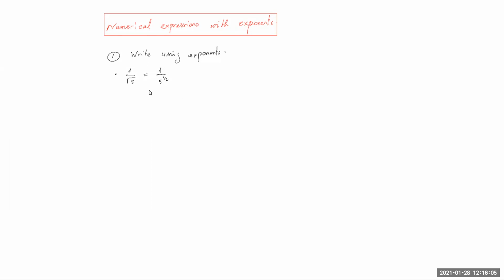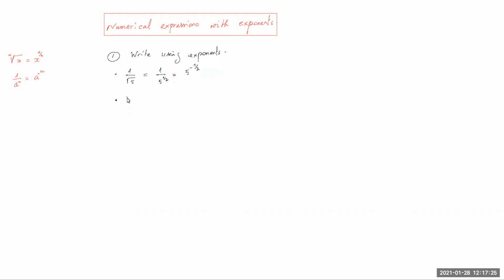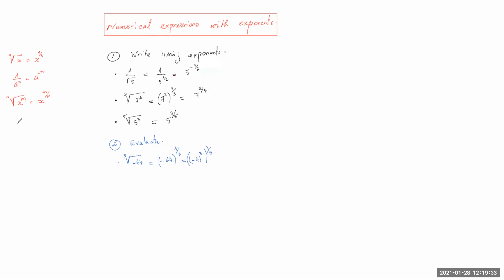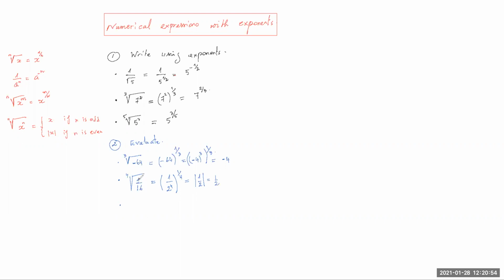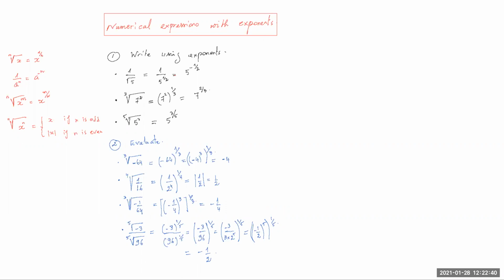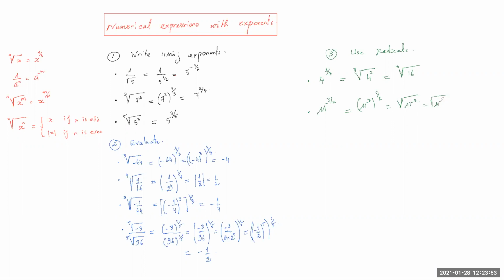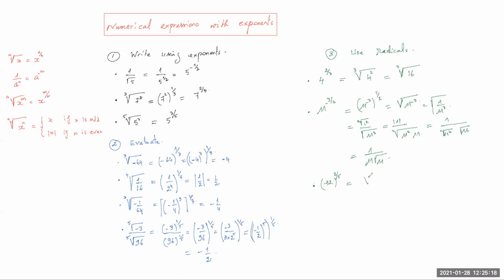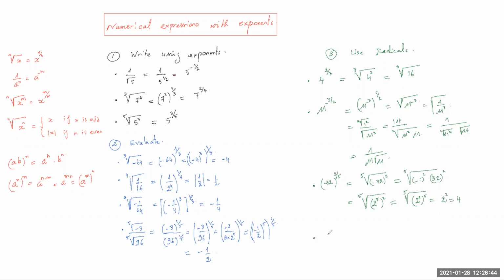Numerical expressions with exponents